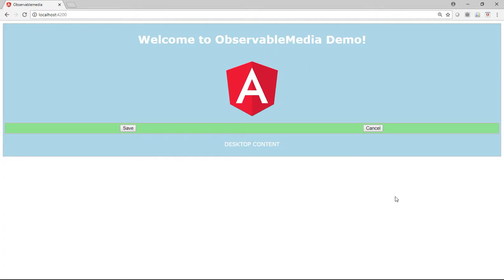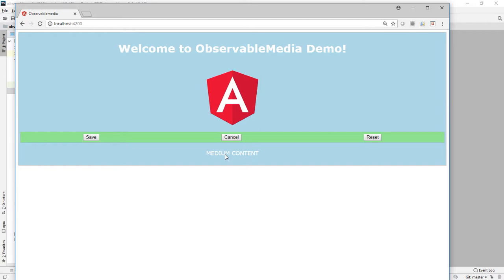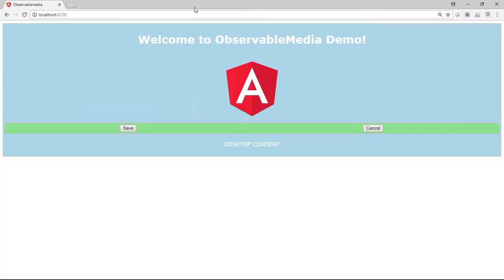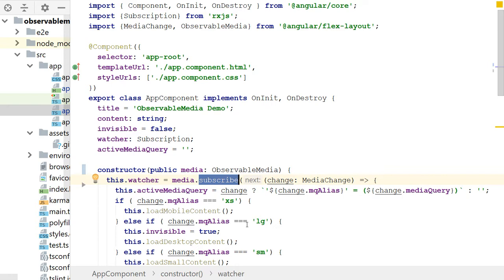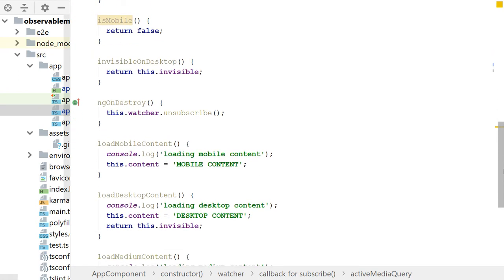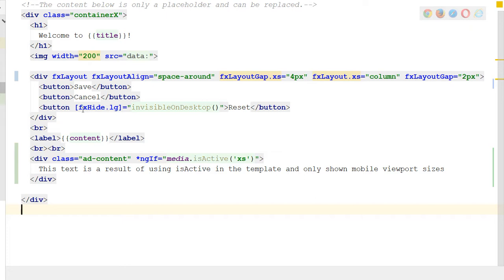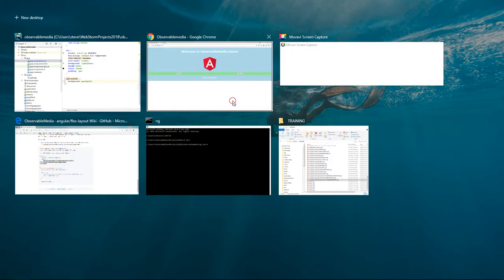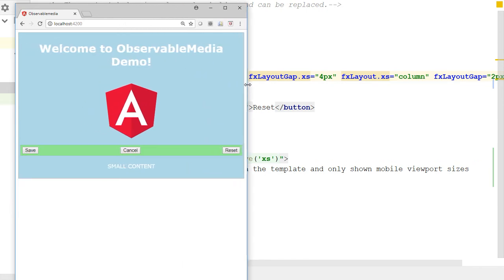Angular 6 ObservableMedia Demo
Using ObservableMedia Design Pattern from the FlexLayout Module